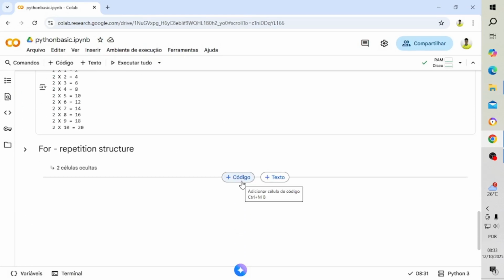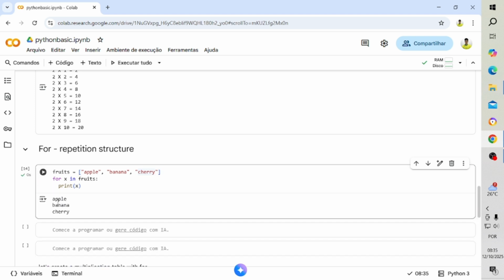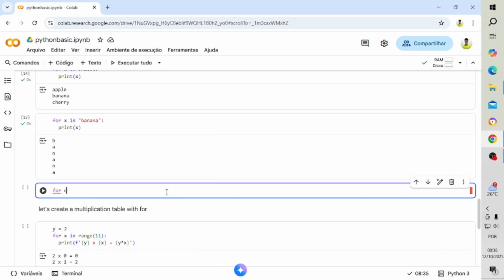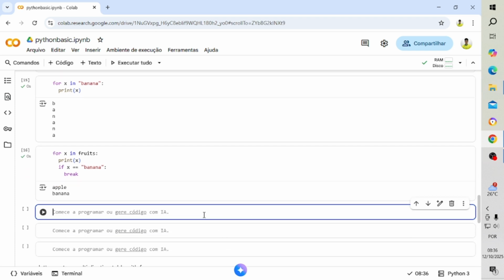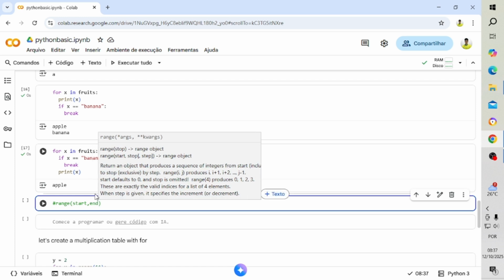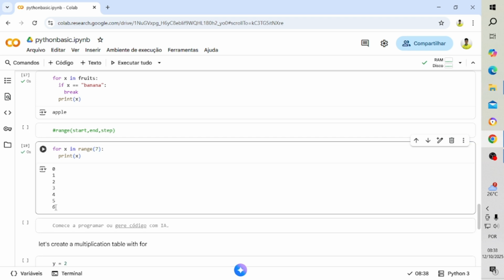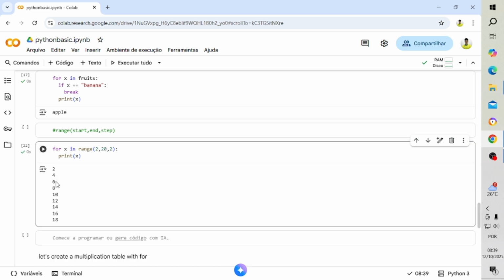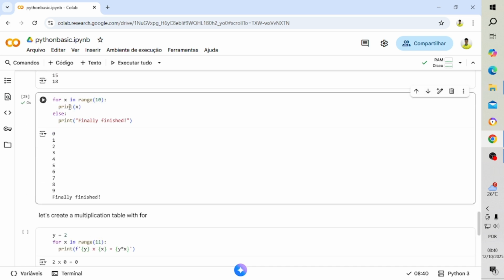Python for beginners: For loop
My journey learning Python and English for a career in data science. Today's video is about for loop in Python.